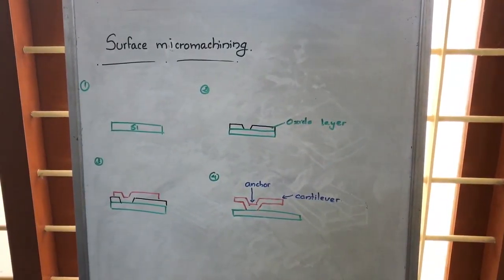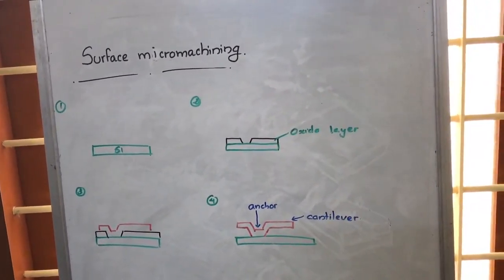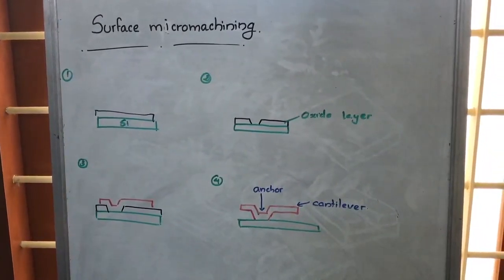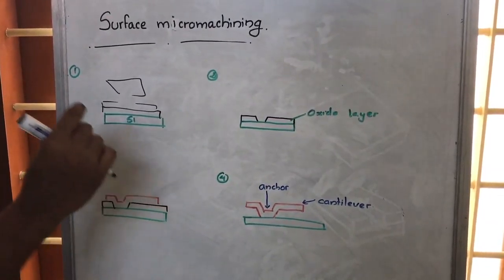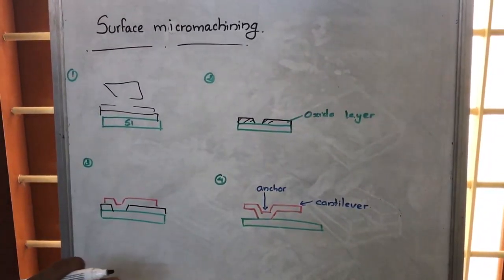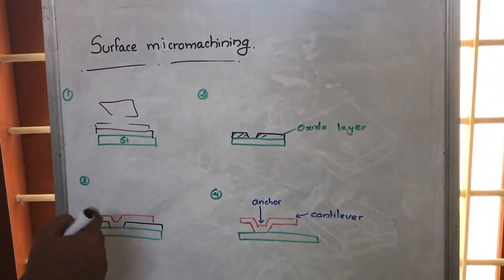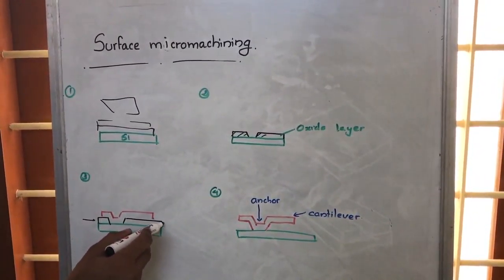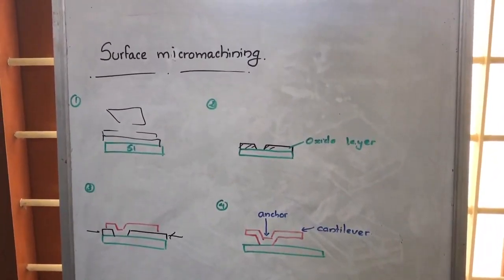Surface micromachining : Mechatronics Lectures(quickly!)🔥